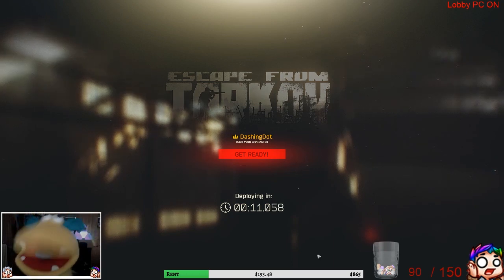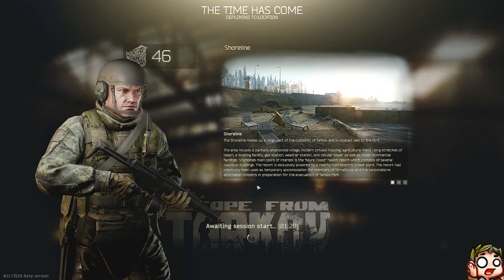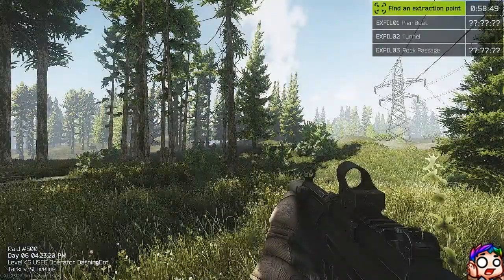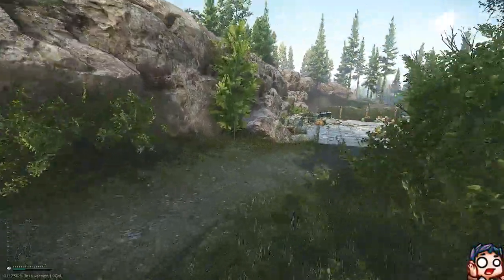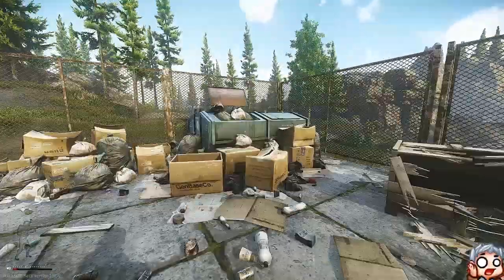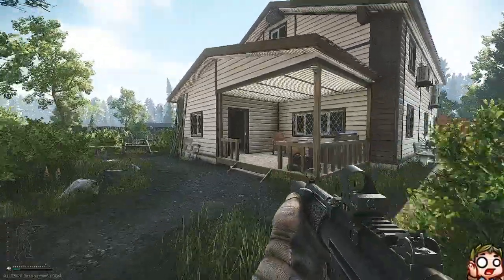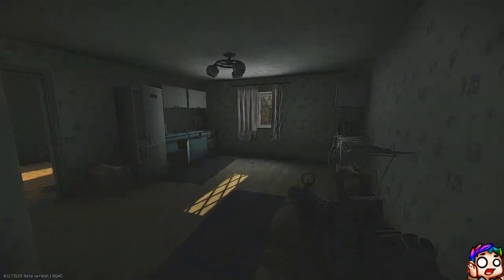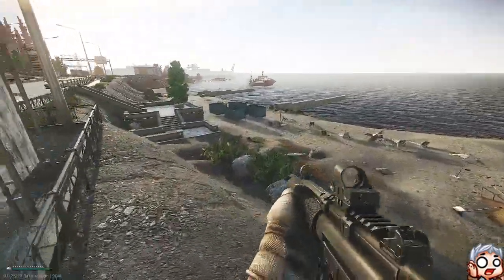Shoreline Keys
In this video I will try to show you where to farm your keys on shoreline for EscapeFromTarkov. I recommend you will try and farm them at the beginning of each wipe rather than buying them on the fela market. Also do check each key spawn even tho you already have them to just sell them for some profit.

or give me a follow on twitter to see when I am live. Just do it both :)